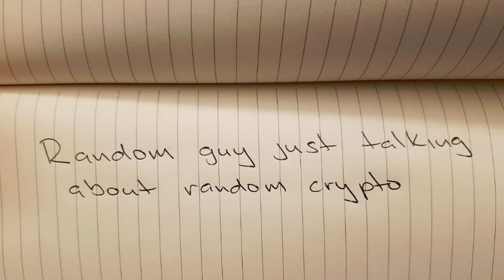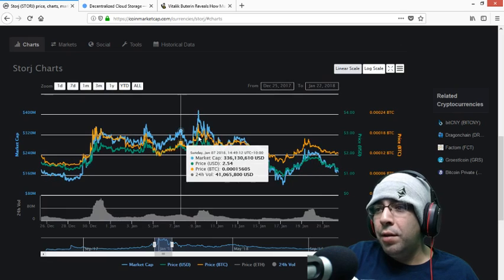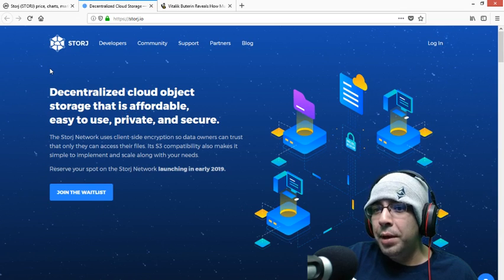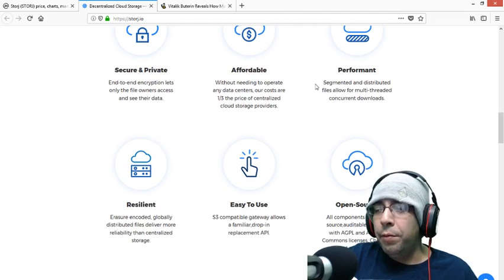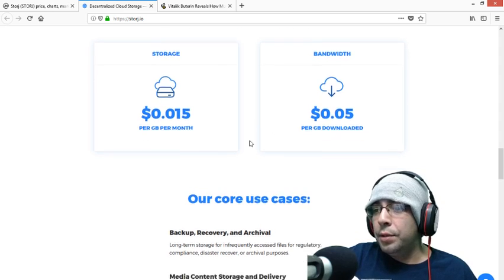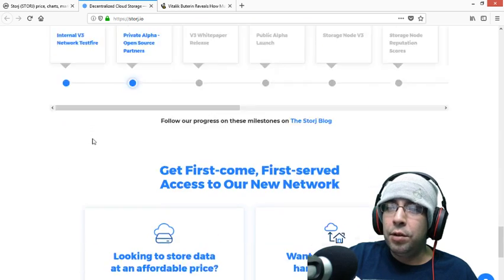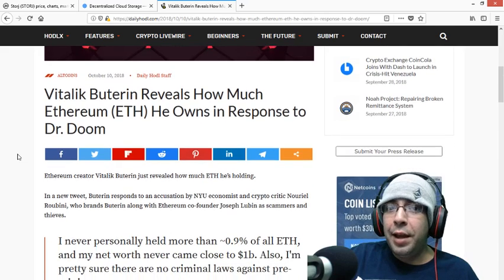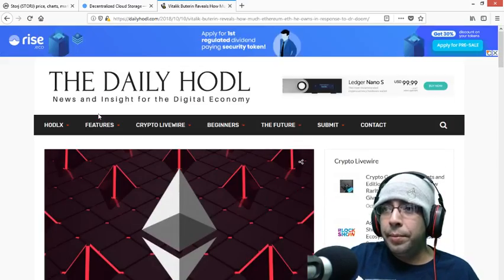Random Crypto - Storj Token | Vitalik reveals ETH wallet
Happy Wednesday all, stay positive in the sea of red. We do a quick look at Storj, a cloud storage solution on the blockchain. Also one of the few projects still in the positive while Bitcoin takes a dive. And leave on some news on Vitalik tweeting how much ETH he's owned.

Tip Jar:
BTC: 1CPdUn7xr4RRHHy83uoWX11qYy7goJhsu
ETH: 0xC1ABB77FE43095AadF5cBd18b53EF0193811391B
ETC: 0x47Ab73cf4A44E1EdbeD2C678C5977F57e921A749
XMG: 9SqUh53KnDyfFcs4CFW9BeRQ7A3cYCLeqG